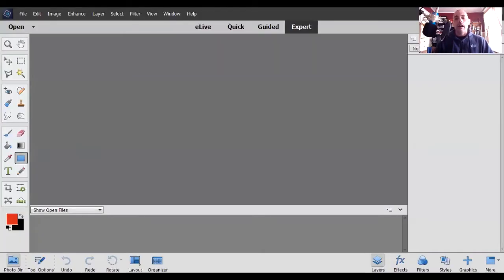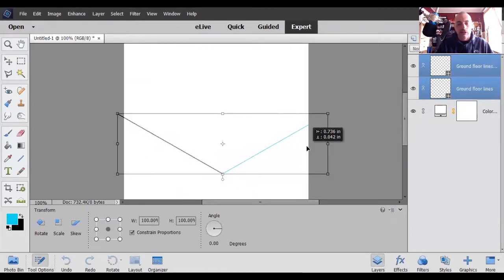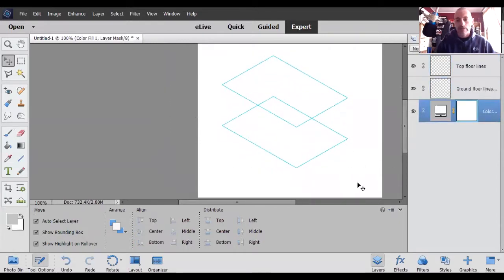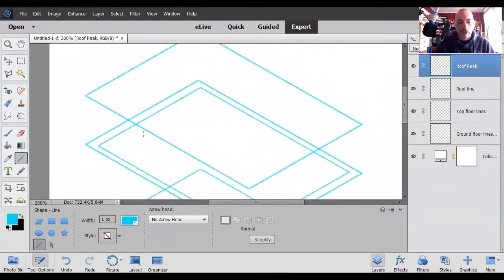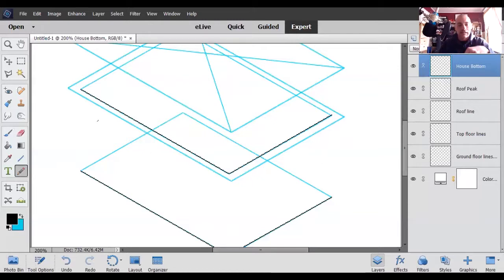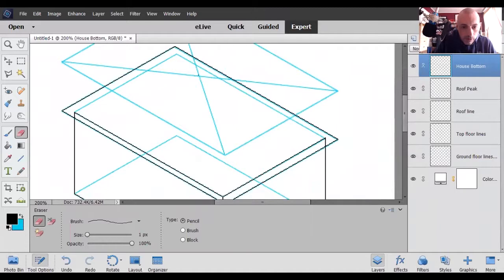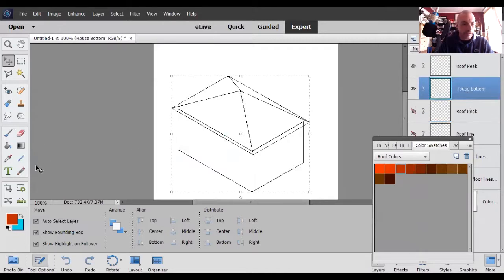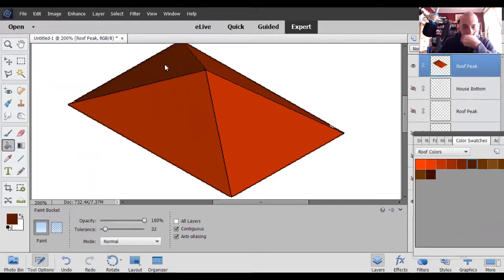Tutorial : Isometric Views 101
Saint Brian shows how to start drawing isometric views so that all of the angles work together using Photoshop elements.

EatDrinkRoll is a group of geeks dedicated to the food, libations, and games that make us happy. Join us in our joy!

Team X streams at 4pm EST on Sundays
Dungeons & Designs streams at 6pm EST on Mondays
Late to the Game streams at 8pm on Tuesdays